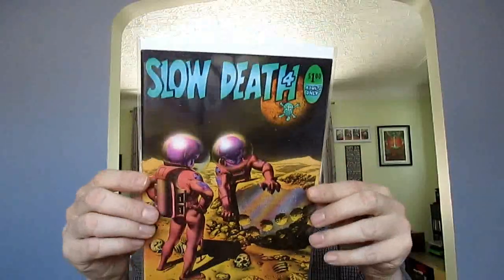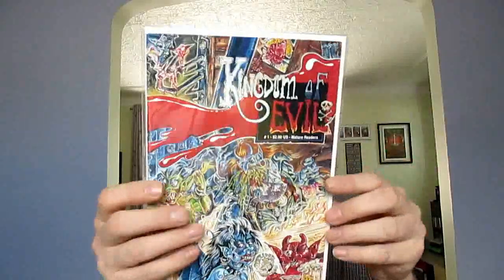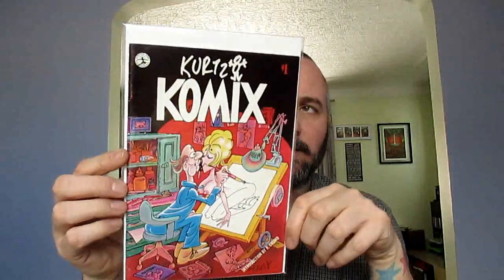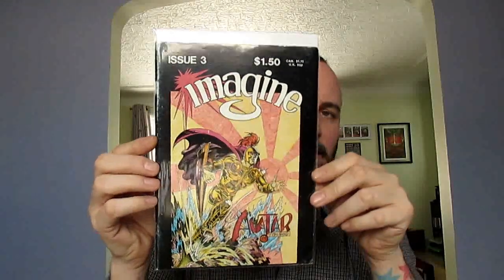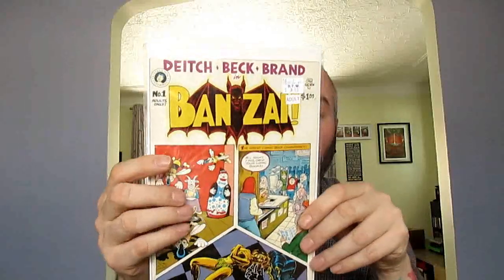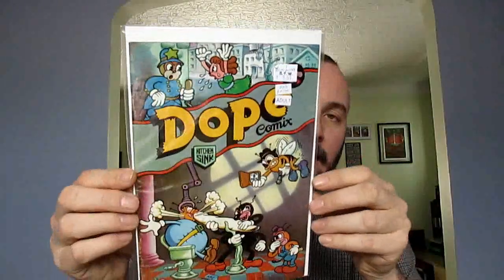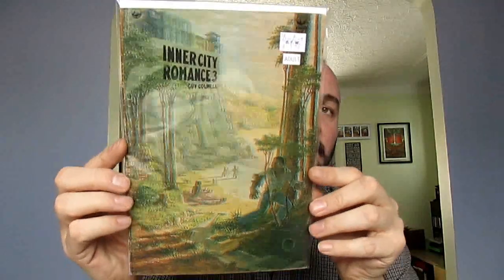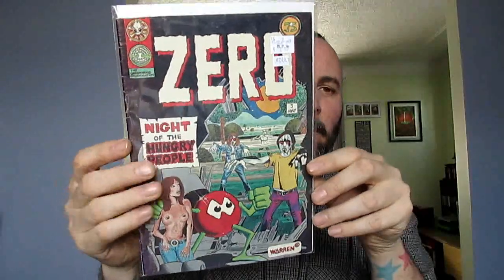COMIX Haul!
Today I hit the mother-load of Underground Comix. Here's a look at what I ended up grabbing. Enjoy. you filthy perverts.